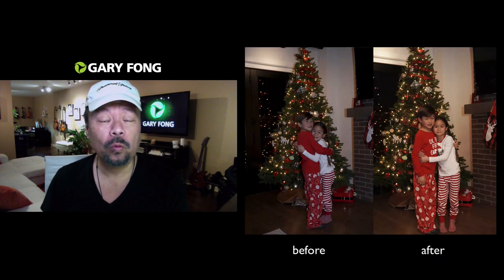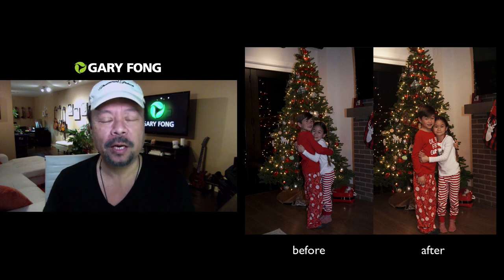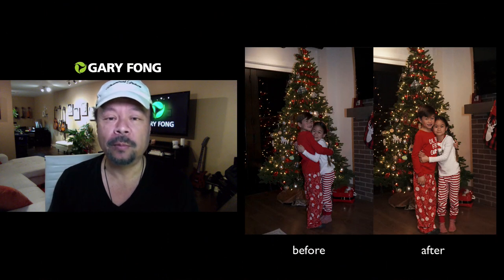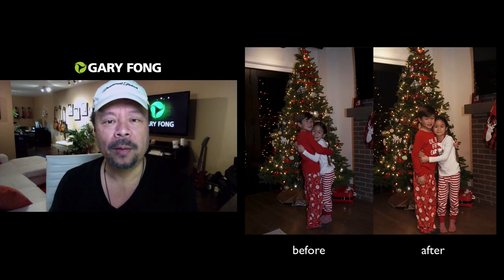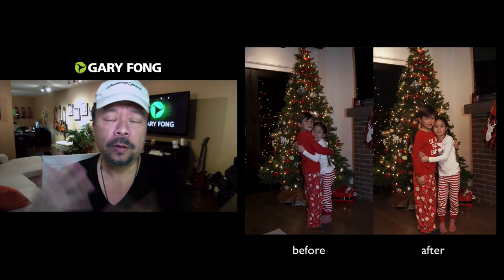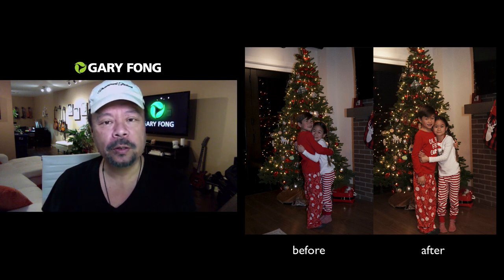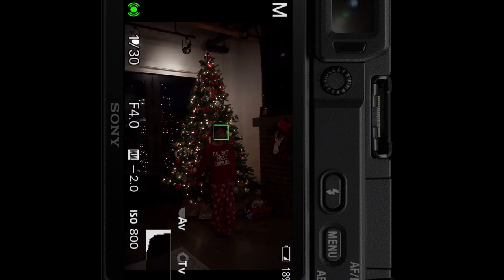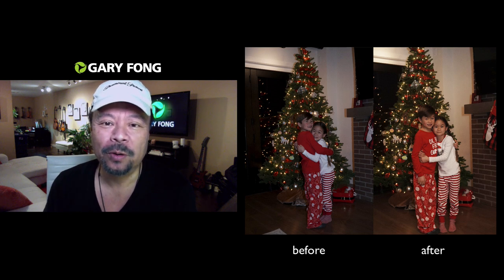How To Take Photographs In Front Of A Christmas Tree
Most people are disappointed with family photos in front of the tree because the lights of the tree don't really show, or the people are too blurry and soft. Gary Fong shows how to solve this problem with a single on-camera flash and a Gary Fong Lightsphere.